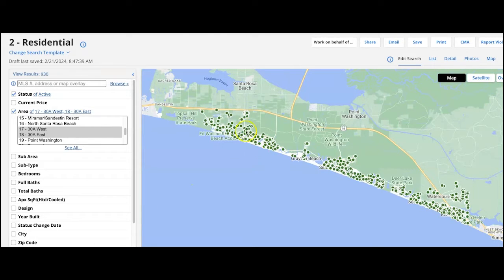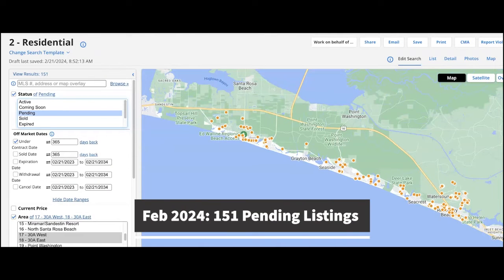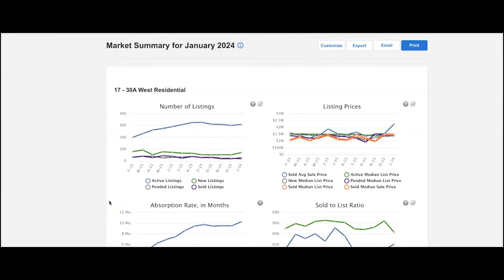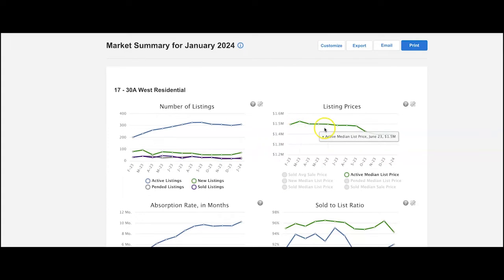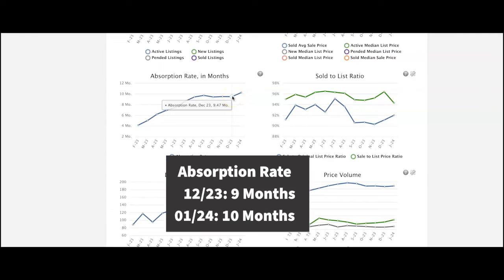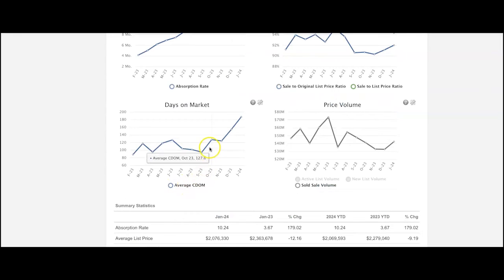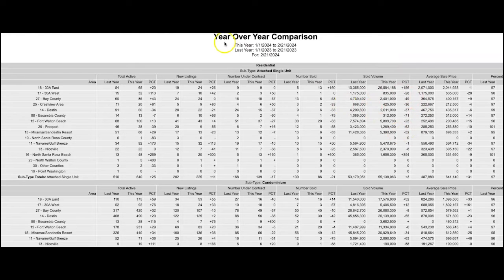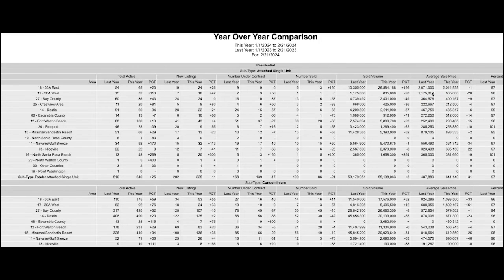The 30A/Destin Housing Market is Changing in 2024 | Let's Dig Through The Data 🏠📈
Welcome to Sea Haus Realty's Monthly Market Update for the Santa Rosa Beach and Destin area in the beautiful Panhandle! Dive into the data and gain valuable insights into the real estate market in this scenic part of the country. If you have questions or want analysis for a different community, Sabine is here to help – just reach out! Until next time, enjoy the paradise we call home! 🌴

Chapters:
00:00 Intro
01:46 Getting into the Data
08:01 Conclusion

If you are thinking about relocating to Destin, Miramar Beach, Santa Rosa Beach, 30A, Freeport or the surrounding areas, I would love to make that transition easier! Get in contact with me today!

Video Edited by Christine Robertson